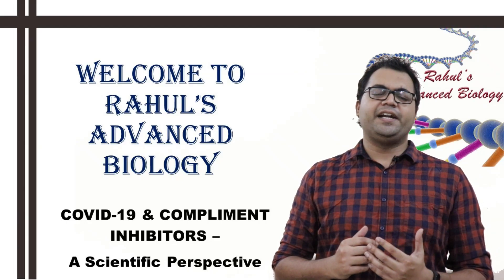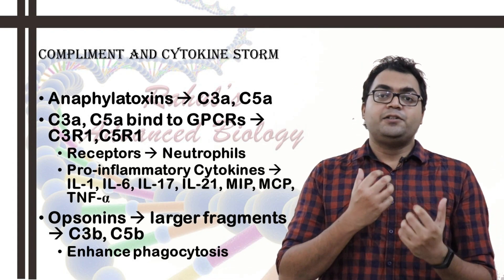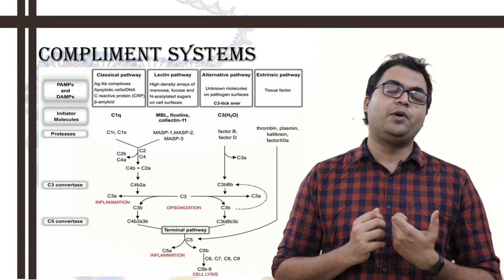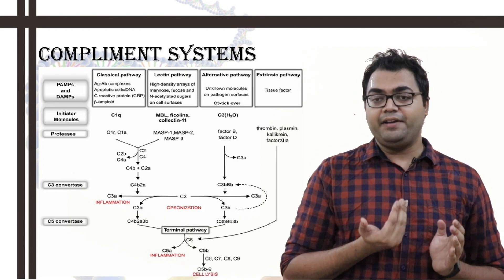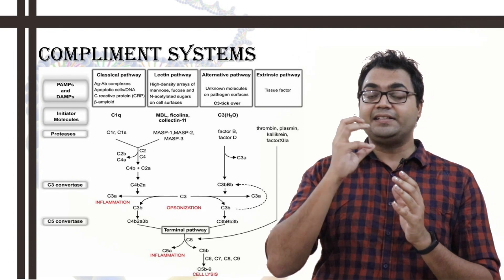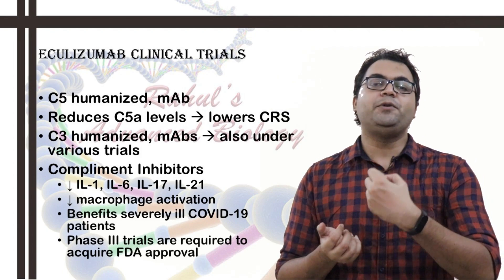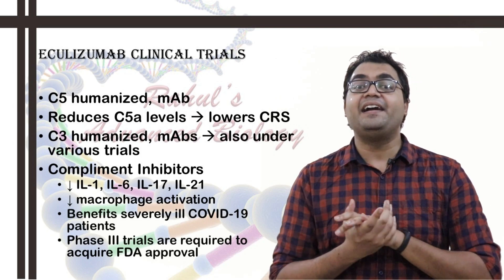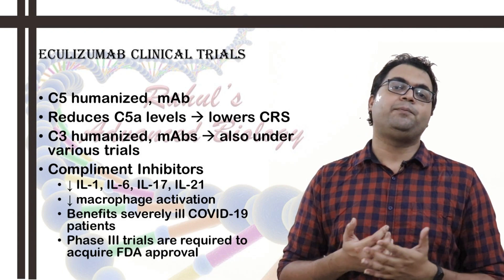COVID-19 and COMPLEMENT INHIBITORS - A Scientific Perspective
This is the seventeenth video in the series of SARS-CoV-2 pandemic.
COVID-19, the disease caused by severe acute respiratory syndrome coronavirus-2 (SARS-CoV-2) has resulted in a global pandemic and a disruptive health crisis. COVID-19-related morbidity and mortality has been attributed to an exaggerated immune response. The role of complement activation and its contribution to illness severity is being increasingly recognized.
Emerging in vitro and in vivo data indicate that complement activation plays a critical role in pathogenesis and disease severity of SARS-CoV-1 and SARS-CoV-2. Utilizing virus-infected C3-/- mice, complement activation in SARS-CoV-1 infection has already been assessed. C3 activation products (C3a, C3b, iC3b, C3c, and C3dg) were observed in the lung as early as 1 day after SARS-CoV-1 infection. Lung injury and weight loss were significantly reduced in the absence of C3 despite an unchanged viral load. Further,
substantially fewer neutrophils and inflammatory monocytes, as well as lower cytokine and chemokine levels, were detected in C3-deficient mice. Additionally, factor B-/- or C4-/- mice also had less weight loss than WT mice, suggesting that complement activation enhances pulmonary pathology and SARS-CoV infection-associated systemic illness. A pre-print study has also reported that the secreted nucleoprotein (N protein) dimers of MERS-CoV, SARS-CoV-1, or SARS-CoV-2 autoactivate mannan-binding lectin-associated serine protease 2 (MASP-2), the primary enzymatic initiator of the lectin pathway (LP) (Figure 1B) (27). MASP-2 activation leads to generation of C3 convertase (via cleavage of C4 and C2) and membrane attack complex (MAC) formation. Moreover, alteration of the MASP-2-binding motif, either via Masp2 deletion or blocking the MASP-2:N protein interaction, attenuated lung injury.

References -
1. The complement system in COVID-19: friend and foe?

2. Complement as a target in COVID-19?

2. IL-6: from its discovery to clinical applications